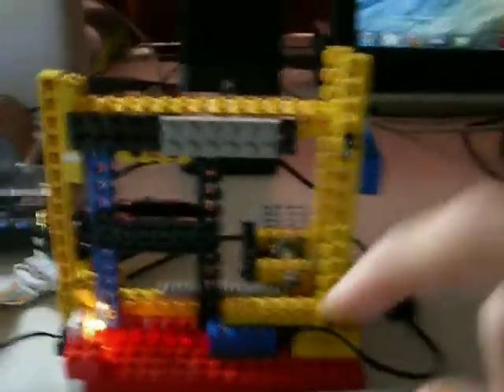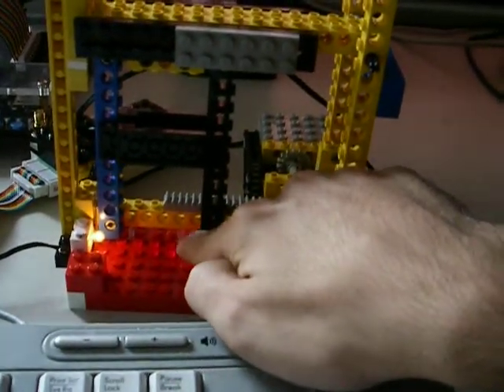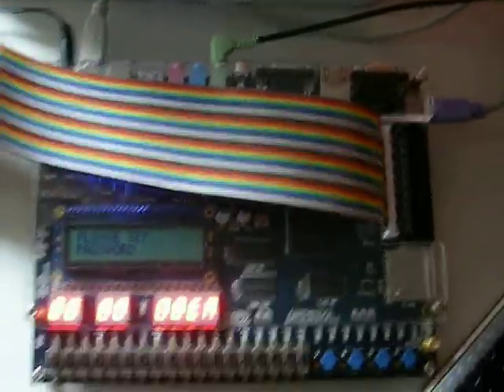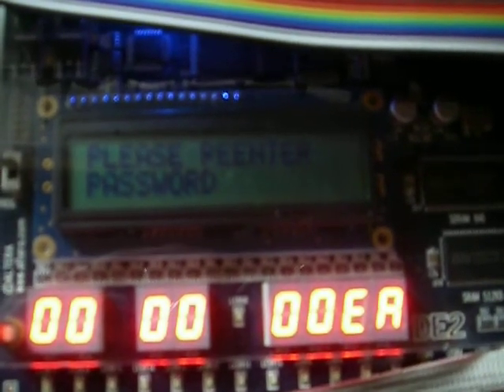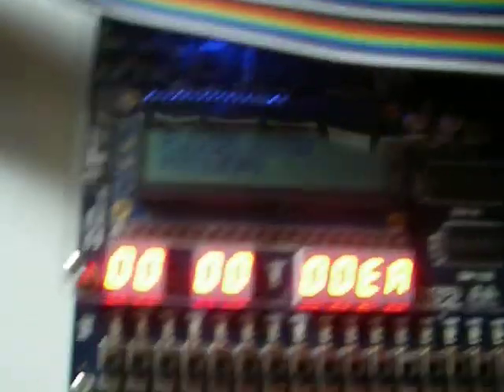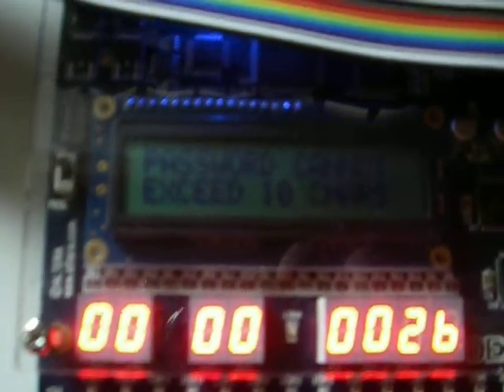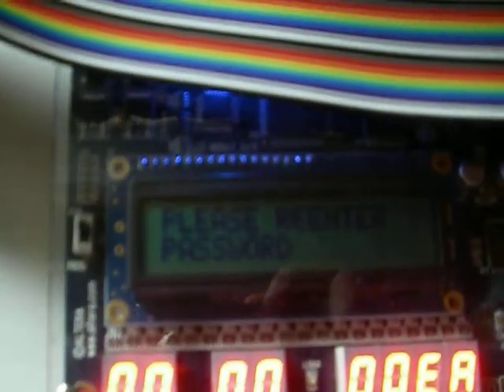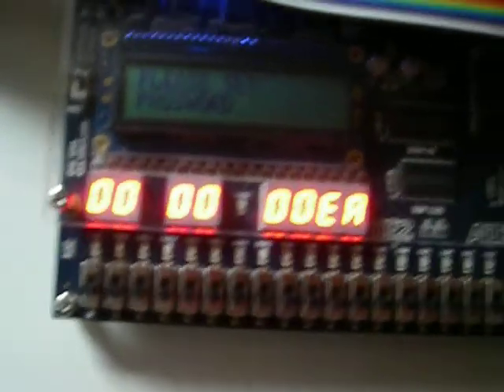Lego Security Door by Andres Rodriguez & Thierry Moreau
We used NIOS2 assembly code to write the software portion of this project. I may post the code later in the future, probably over the summer.

Out hardware consists of:
- An Altera DE2 board flashed with a NIOS2 processor
- A 'Lego Controller Board' to interface with the lego sensors and the motor
- Standard PS/2 Keyboard operating in mode 2
- Speakers

P.S. the Lego Controller Board is provided by the University of Toronto ECE department. It's has different operating modes for the sensors and provides interrupt signals to the DE2 board. For more information on check out the documentation